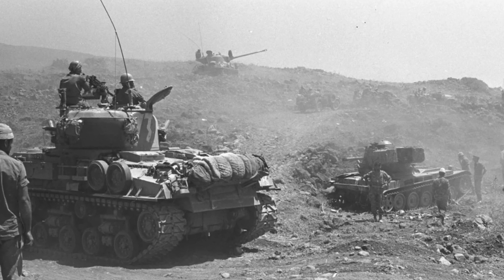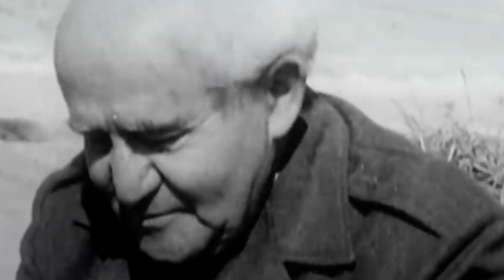The Complex History of the Israel Palestine Conflict Unraveling the Past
Hello! Welcome to Worldly Whispers!

You are currently watching: The Complex History of the Israel Palestine Conflict  Unraveling the Past

About Worldly Whispers:
This YouTube channel explores the fascinating history of numerous countries and states throughout the world. It examines the origins, customs, wars, and accomplishments that have shaped countries throughout history. The channel provides a comprehensive understanding of the past via entertaining narratives and instructive images, educating viewers on our common global history.